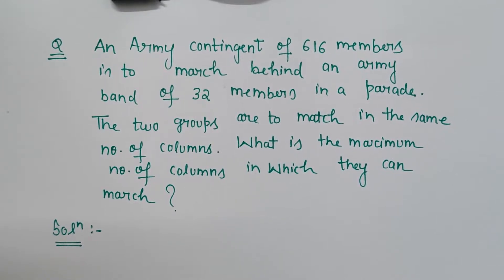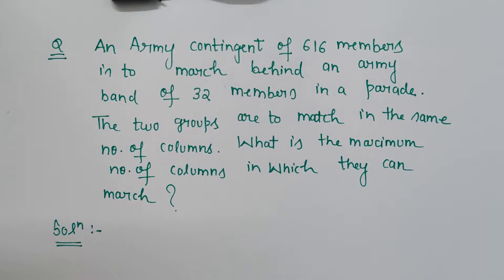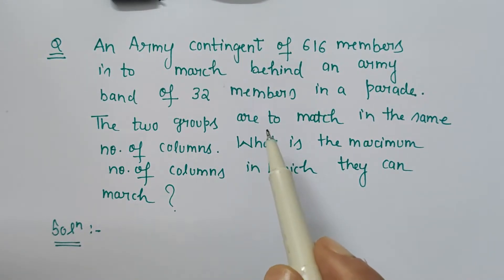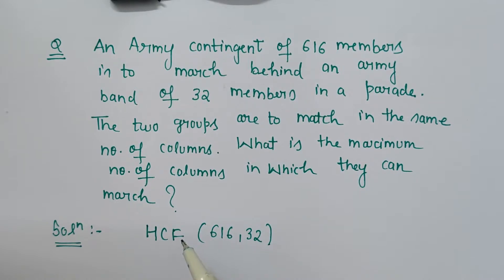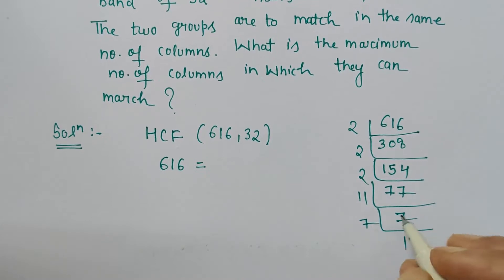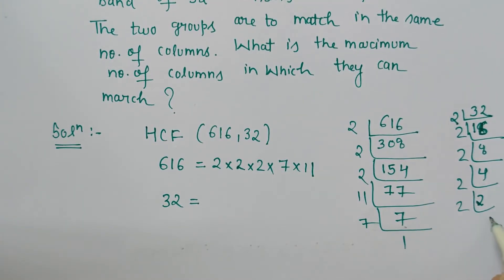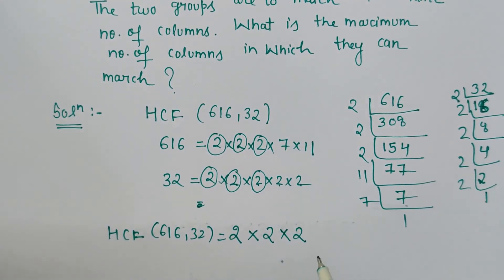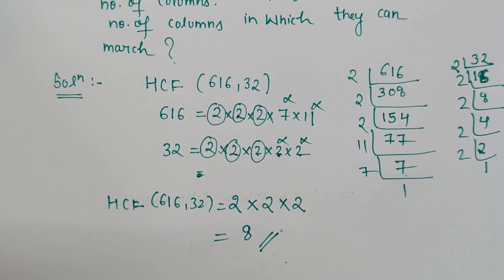An Army contingent of 616 members is to march... Trick to know if to find HCF/LCM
An Army contingent of 616 members is to march behind  an Army band of 32 members...

Trick to know if to find HCF/LCM in the word problem.

Class 10
Real Numbers
Exercise 1.1
Q.No. 3
NCERT(@ComfortUrMaths)